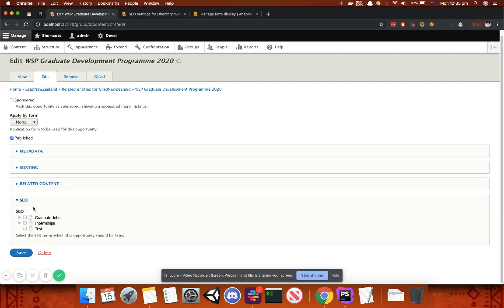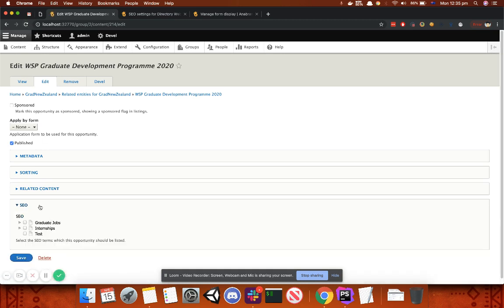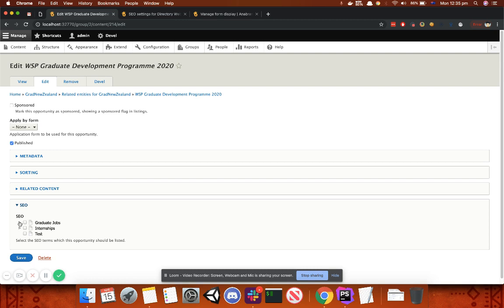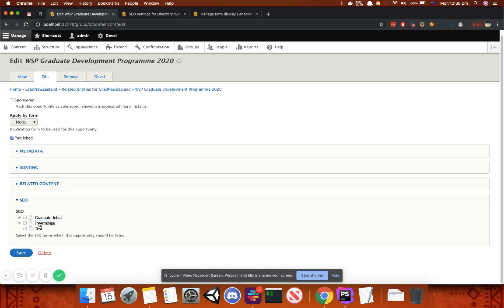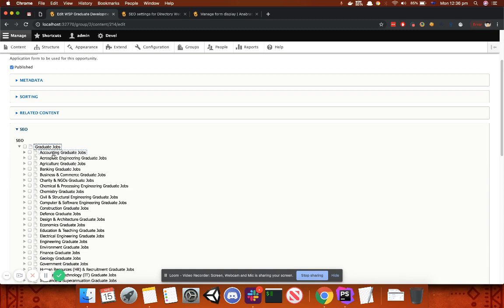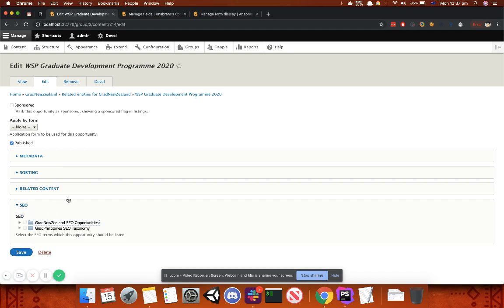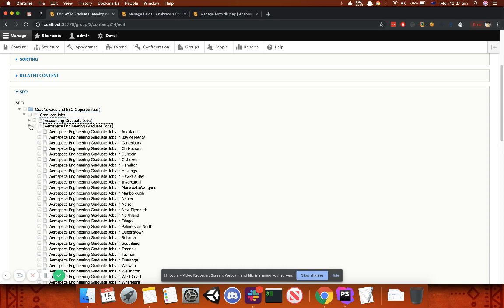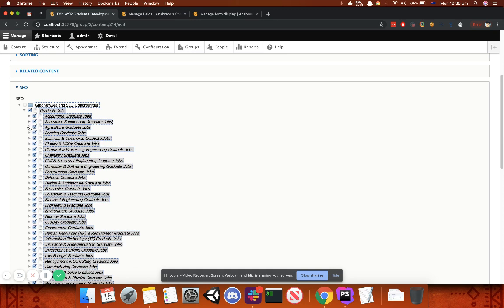Drupal Term Reference Fancytree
Tutorial on the Drupal module Term Reference Fancytree